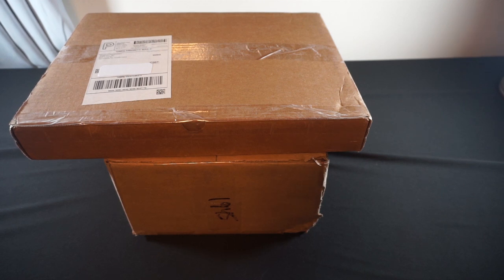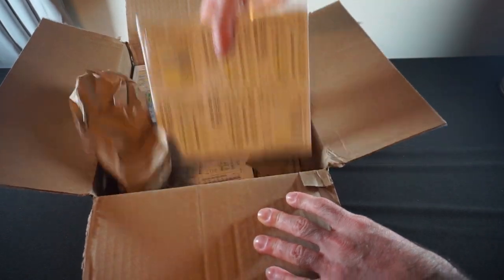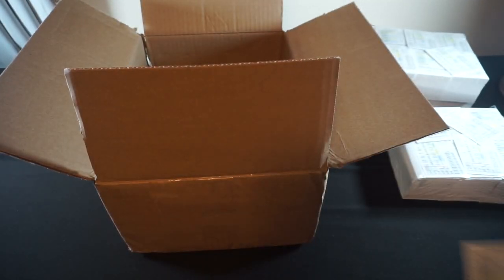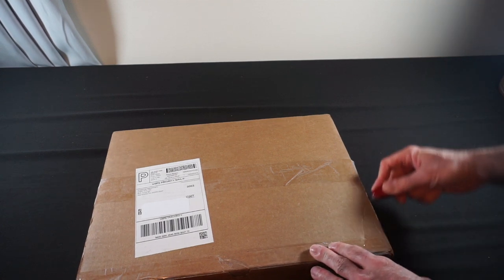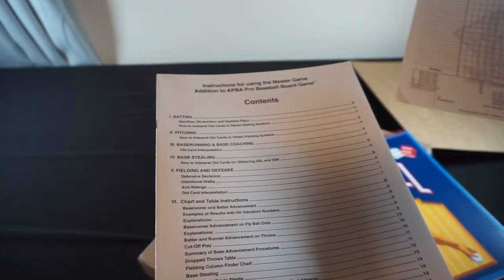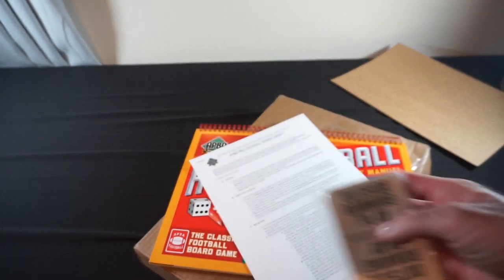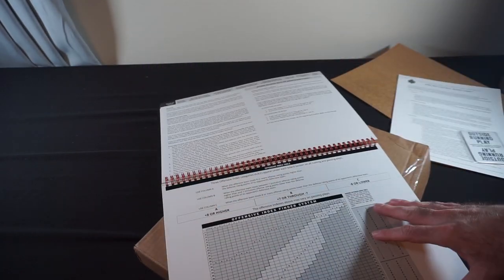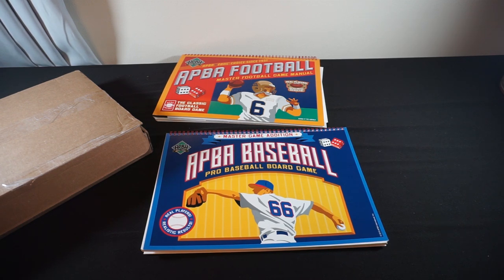Product Unboxing 5-30-24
Another delivery product unboxing!  What caught my eye this time?  Tune in, and find out!